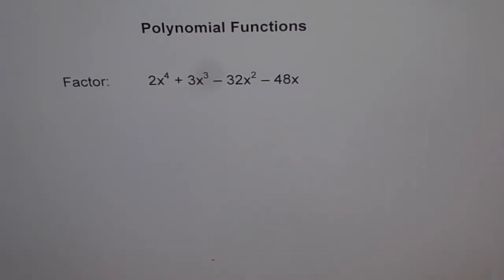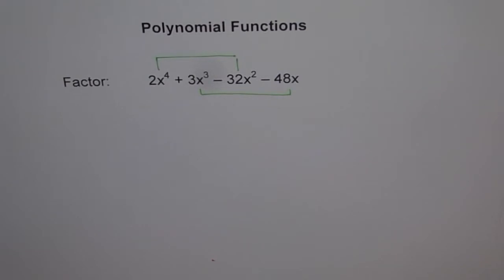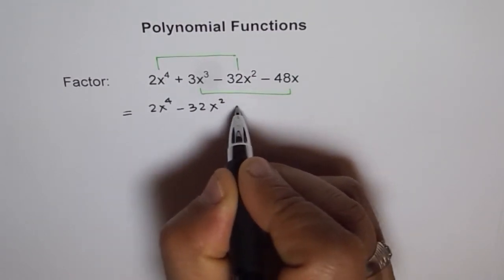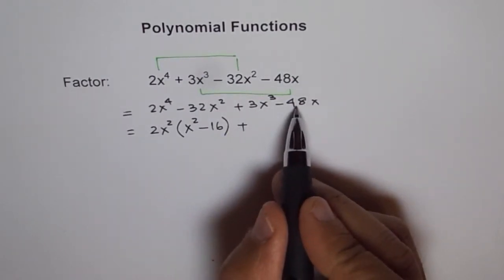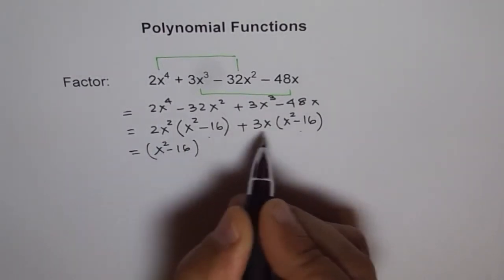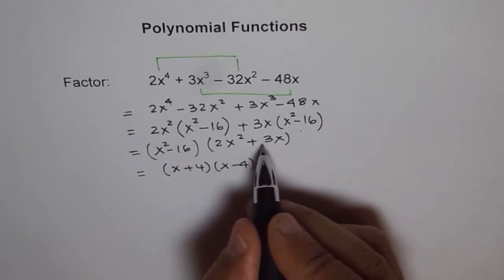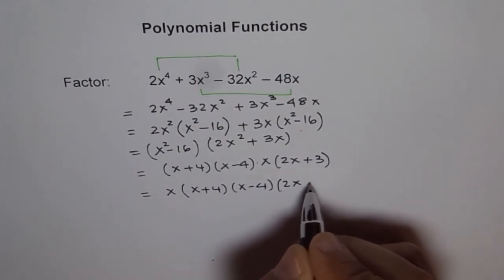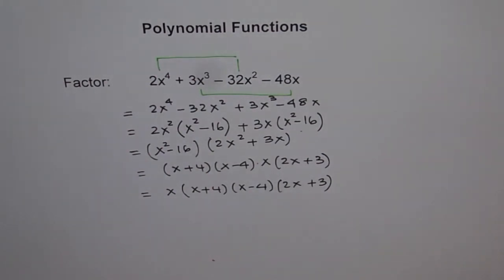Factor Polynomials By Grouping